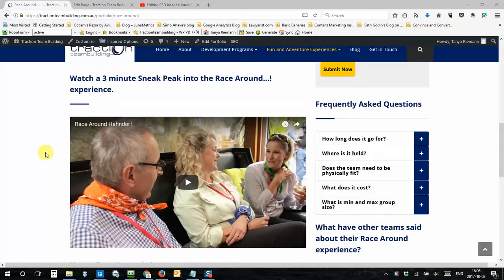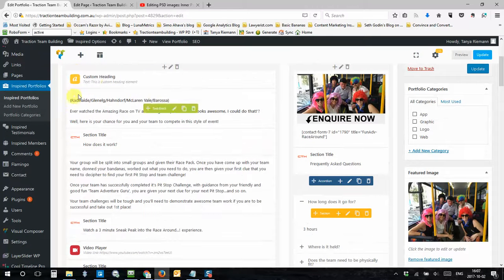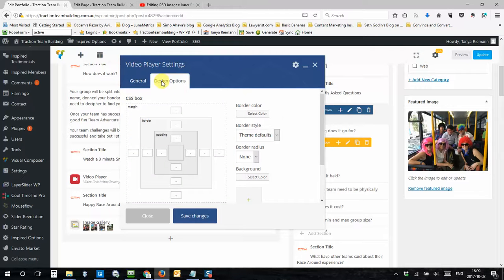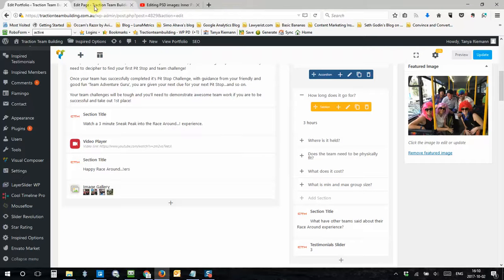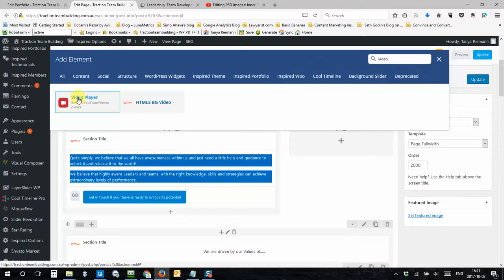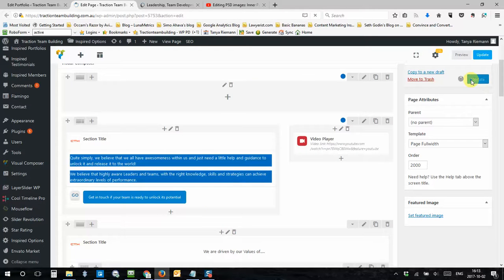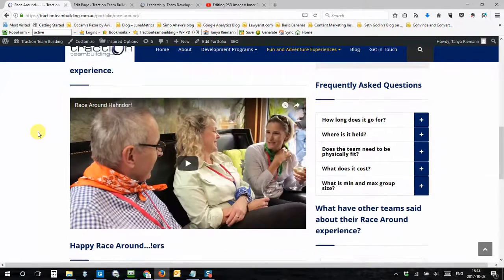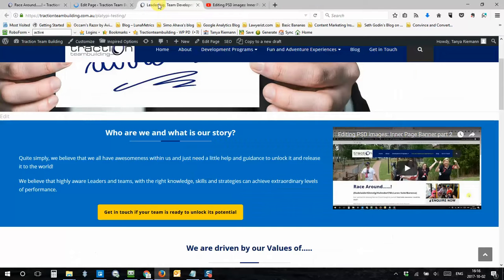Adding a video to a page